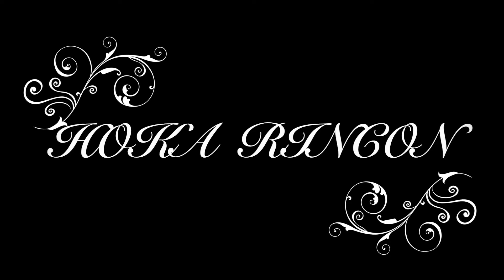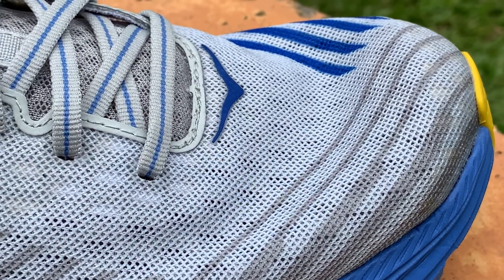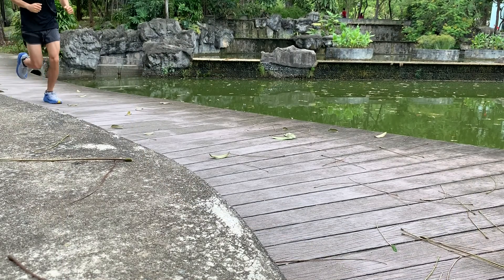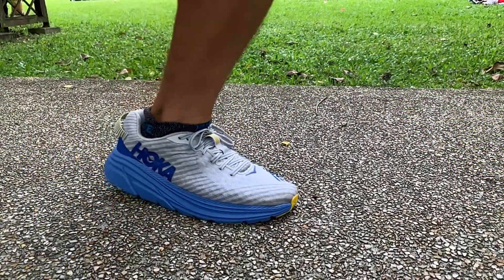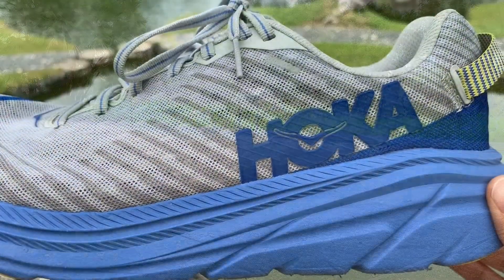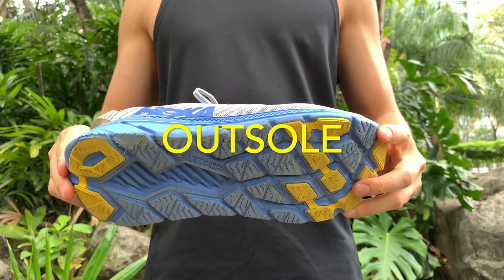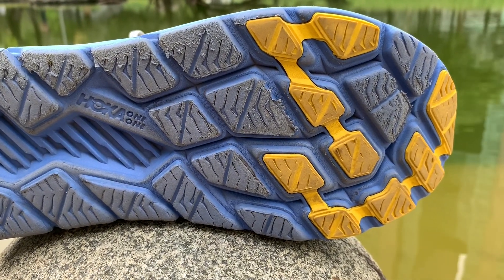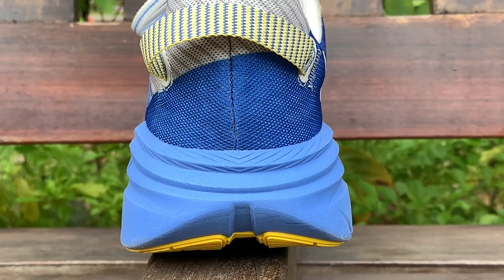Hoka One One Rincon Review: CLIFTON MINI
The Rincon is designed to be a do-it-all cushioned, lightweight shoe. Other shoes in this category are the New Balance Beacon, the Skechers GO Run Ride and the Pegasus Turbo.

When the Hoka Clifton 1 was released in 2014, it stunned the running community and many regard it as one of the best running shoes of all time. Since then, there hasn’t been a shoe that could match its superlative ride or bottomless cushioning. The Rincon is the spiritual successor to the Clifton 1.

The Rincon is great value for money but isn’t as durable as the competition. The Pegasus Turbo, Skechers Ride, and New Balance Beacon will all last longer than the Rincon and have smoother, less lumpy ride transitions. Although it is ultra-light, the Rincon also feels too chunky to be a lightweight racer for me.

I see the Rincon as a budget version of the Clifton 6. A “light” or a “mini” version. The Rincon is a slightly lighter shoe, and not as cushioned. The upper materials of the Rincon are inferior to the Clifton 6 and the shoe overall doesn’t feel as luxurious as the Clifton 6. I prefer the Clifton 6 because I prefer a softer ride and a more durable shoe. The Clifton 6’s outsole has generous amounts of rubber and I expect it to last twice as long as the Rincon will.